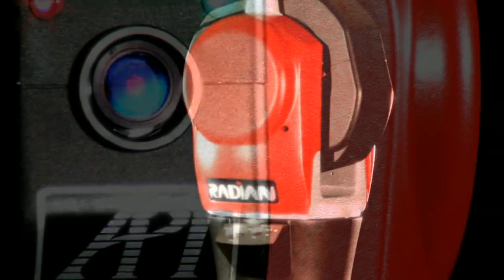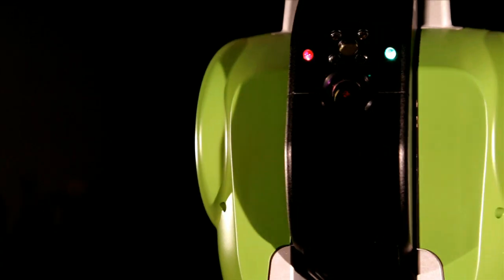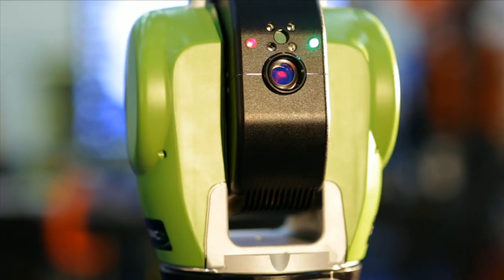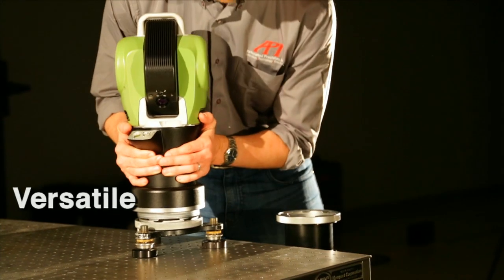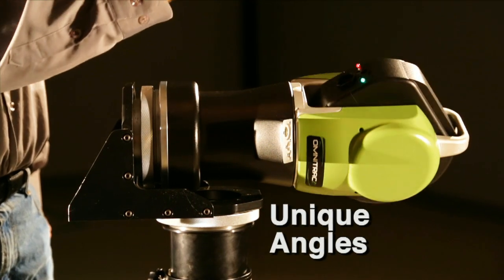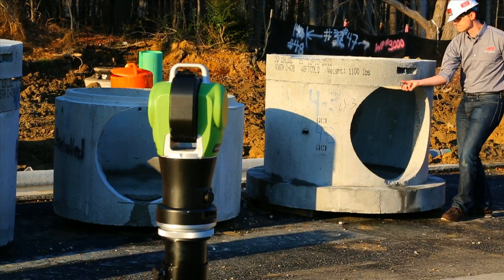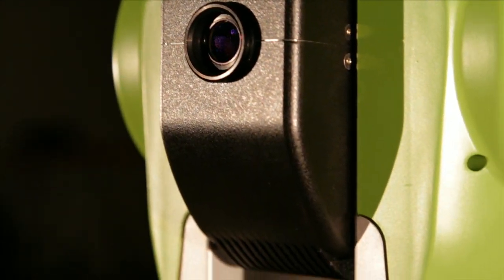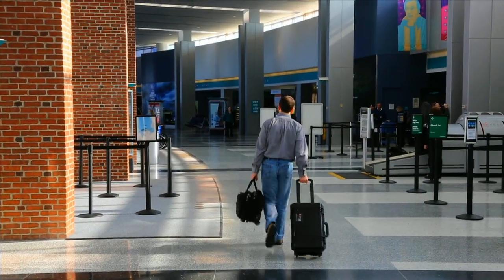Promo Video: Omnitrac 2 Wireless Laser Tracker from Automated Precision Inc.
Here is a video we did for one of our favorite clients to work for, Automated Precision Inc. They were launching their latest and greatest in their laser tracking line.

Here's a little about their gear in their own words:
Omnitrac 2. A new, wireless laser tracker from Automated Precision Inc (API). The Omnitrac 2 is more compact, lighter and rugged than other laser trackers. This makes it the ideal instrument for measurements indoors and outdoors and in harsh environments. The Omnitrac 2 has the functionality and affordability to be the tracker for people who thought they could never benefit from one.

The Omnitrac: Wireless, Controllerless, Effortless.